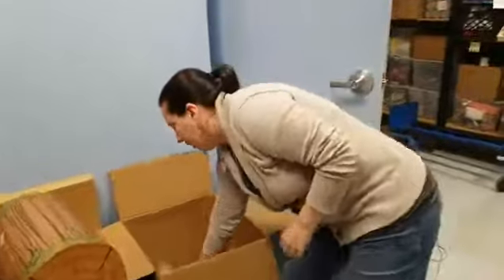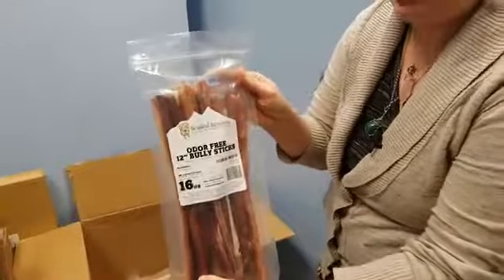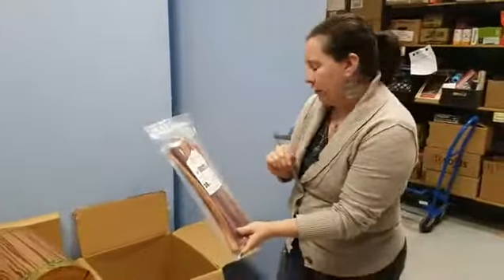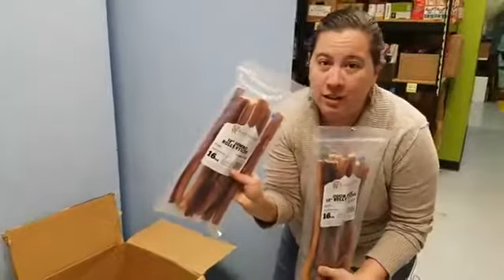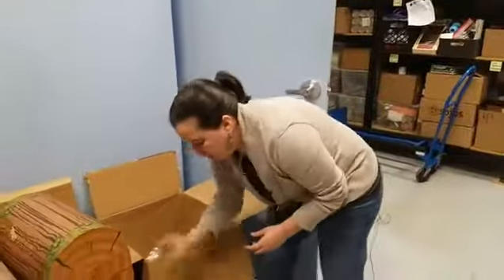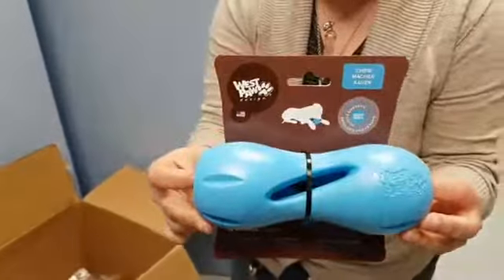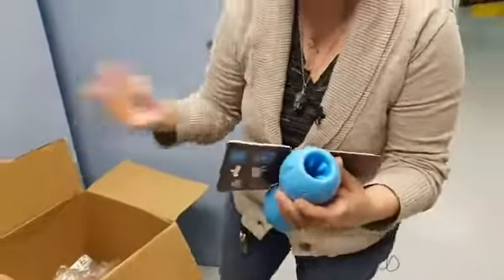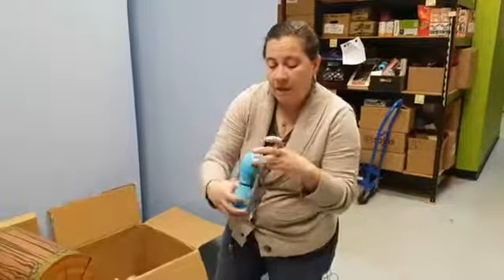New arrivals from Global Pet Expo... check it out!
So many choices at Global Pet Expo it was hard to decide! We hope you like some of our new items we'll be carrying in house! to see what else is new!